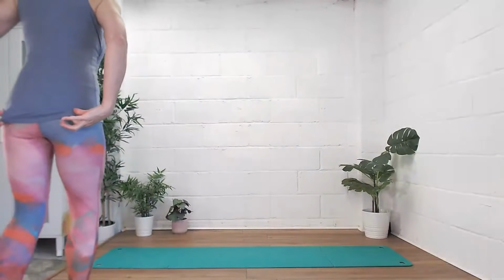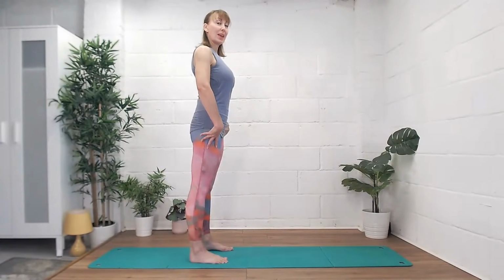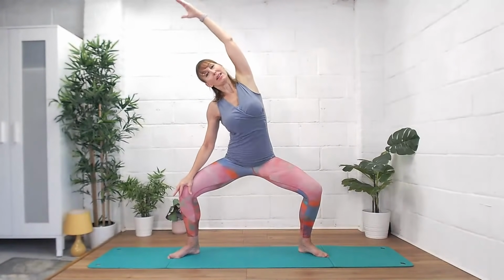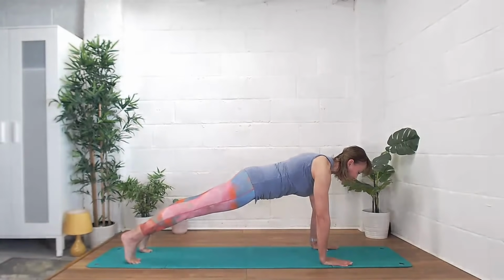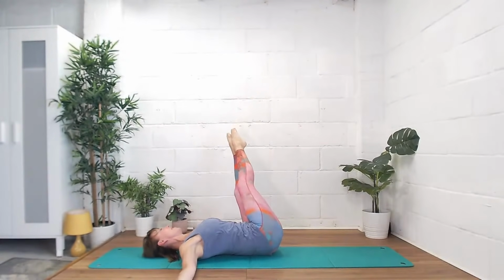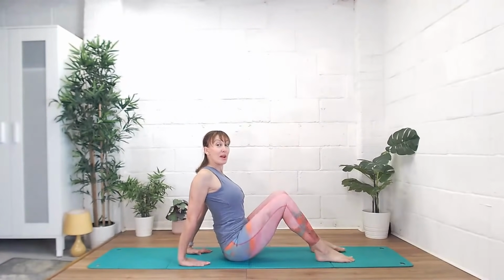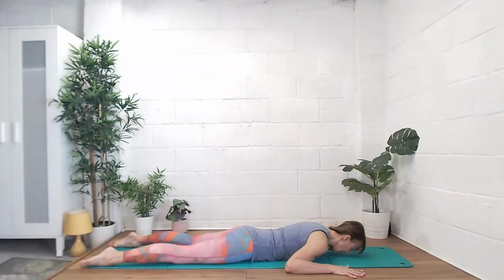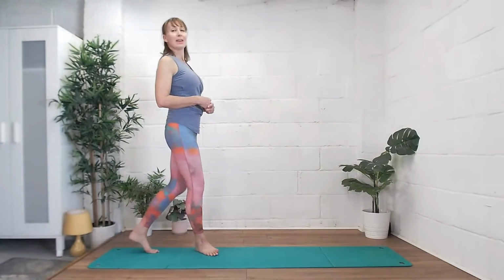30 Minute Total Body Pilates Workout - Standing Exercises & Mat Work Combined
Build strong legs, strengthen your core, tone your arms and back this routine also includes  body weight exercises for strength and weightloss. This is a full body pilates workout. Standing pilates for balance, leg toning and glute strengthening and mat pilates for core strength, arm strength and spinal mobility.  Get the live experience of my regular Friday livstream session for 30 minutes of fitness, feelgood movement and wellbeing.

Take care, Rachel